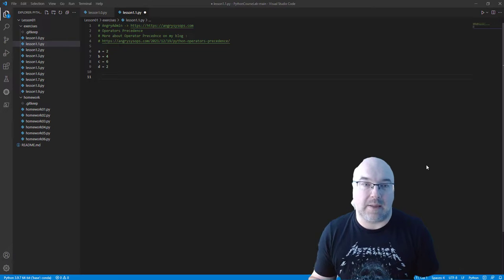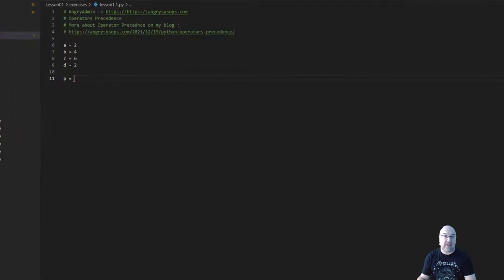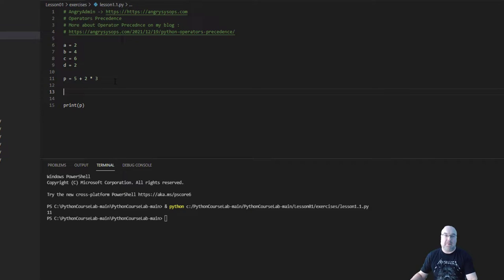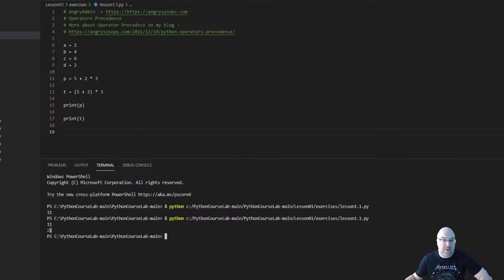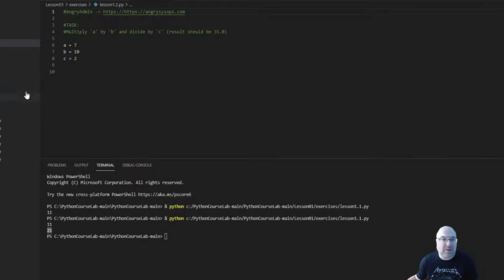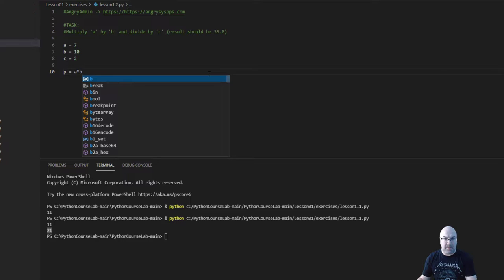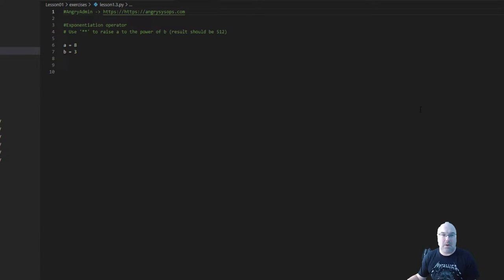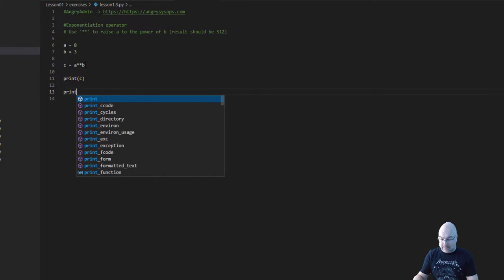Python Free Course - From Zero to Hero ? Lesson 2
Welcome, everyone! I would like to present you Free Python course! No coding experience is necessary, hence we are starting from zero! Are we going to become a hero? We will see.

Lesson 2 - Operators Precedence